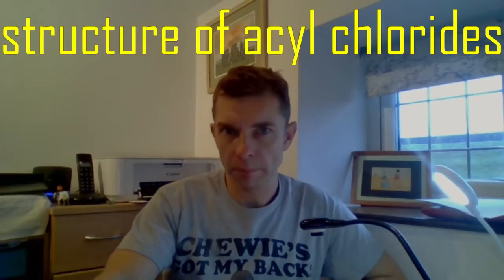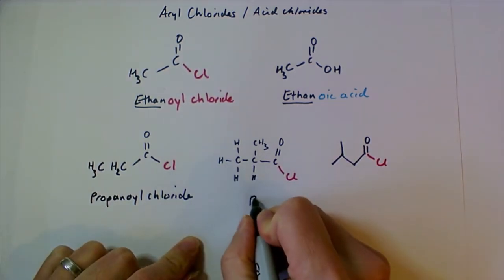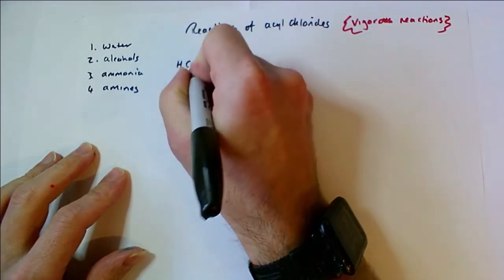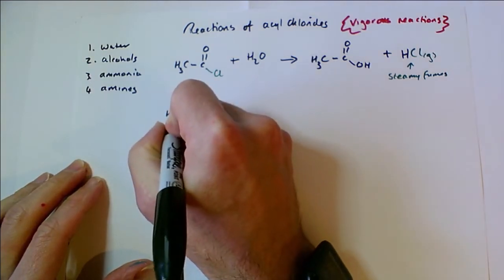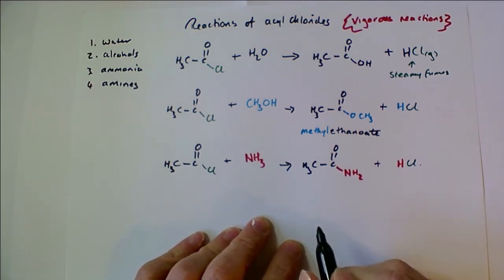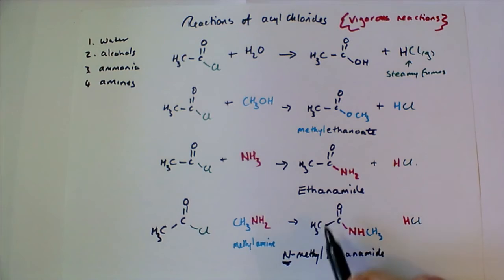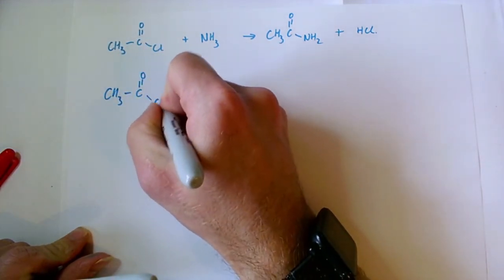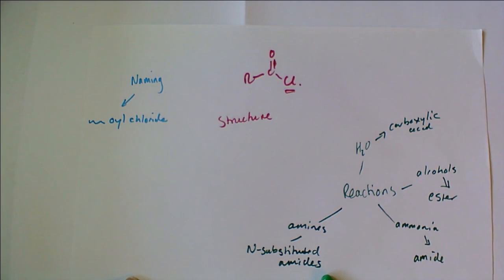A Level Chemistry Acylation Part 1- reactions of acyl (acid) chlorides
Focused on AQA A Level specification. This video looks at the reactions of acyl chlorides with water, alcohols, ammonia and amines.

Naming of acyl chlorides is also discussed.